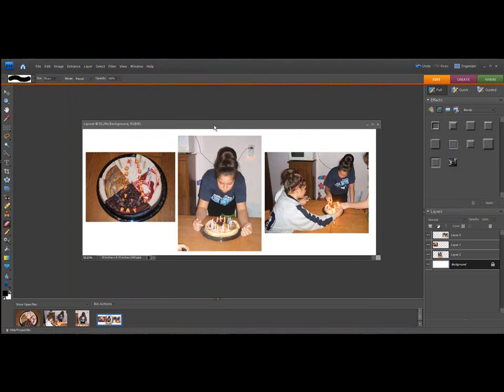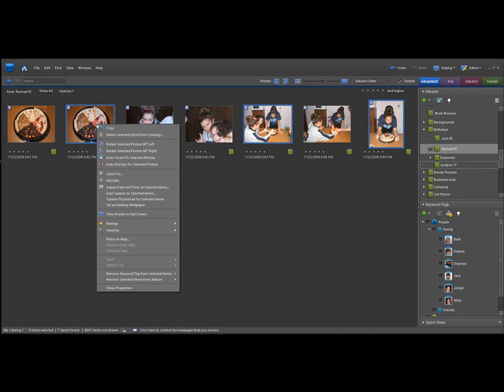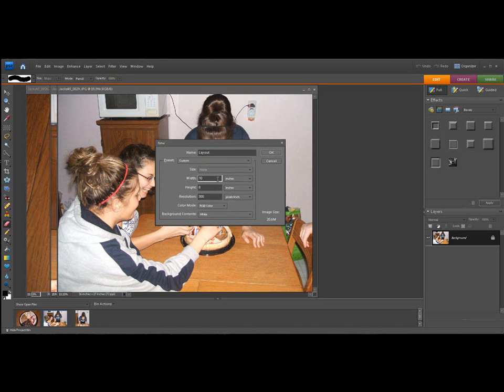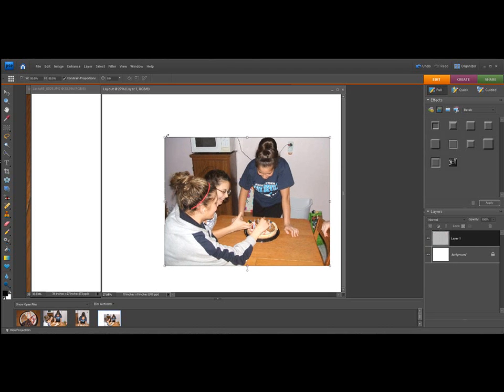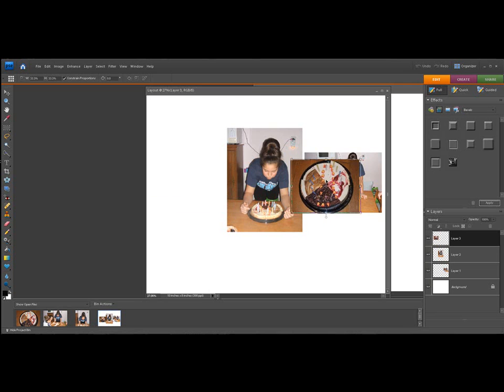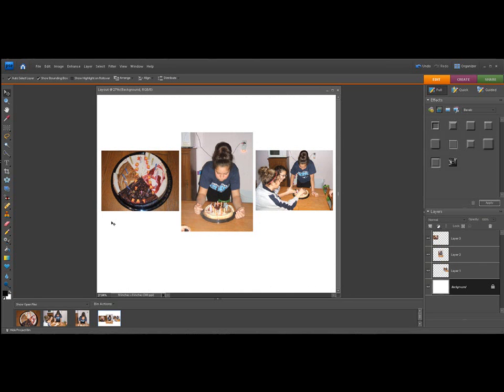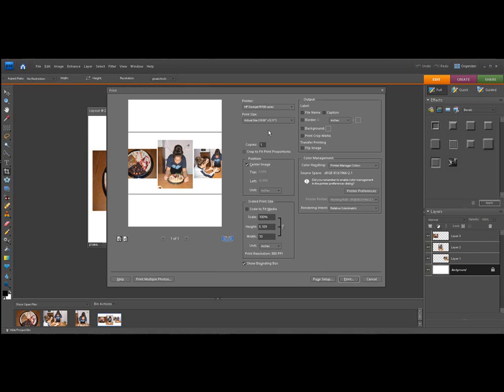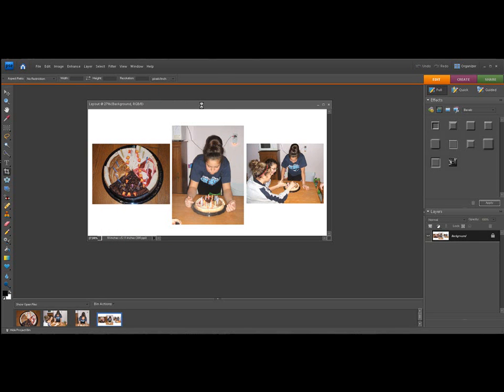Photoshop Elements Photo Layouts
In this video you will learn how to create a photo layout and then I give you tips on how to print them.

If you enjoy this video then please check out my DVD collection at:

Only $15.00 each for a great way to learn.